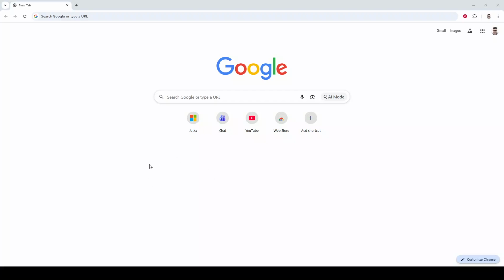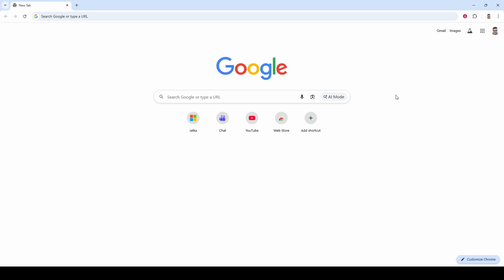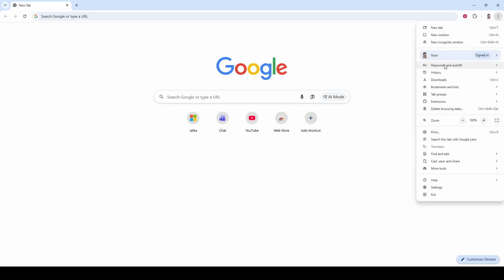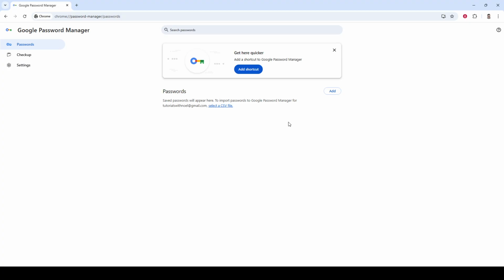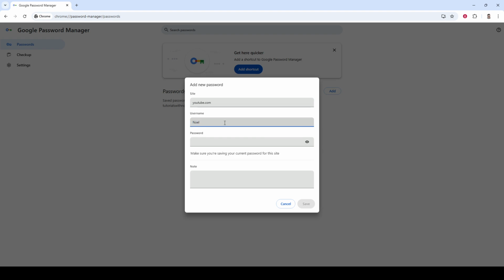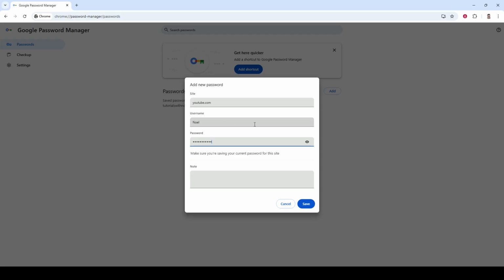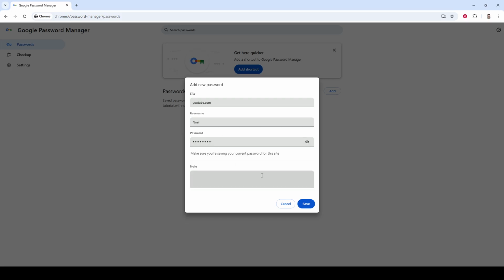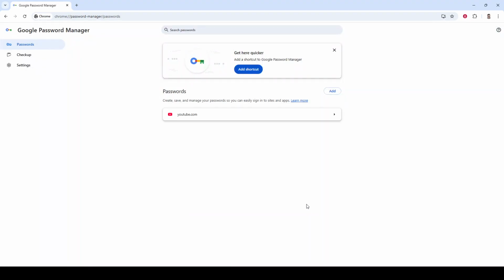How To Save Passwords In Google Chrome [2026 Guide]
-Google Drive
-Google Meets
-Google Sheets
-Google Chrome
-Google Forms
-Google Gmail